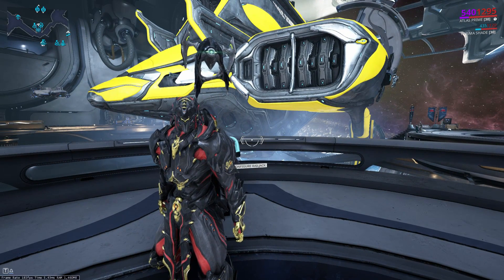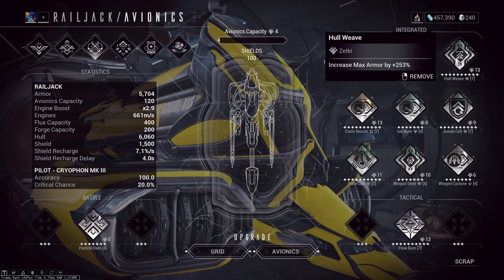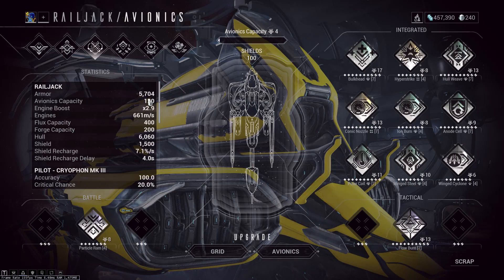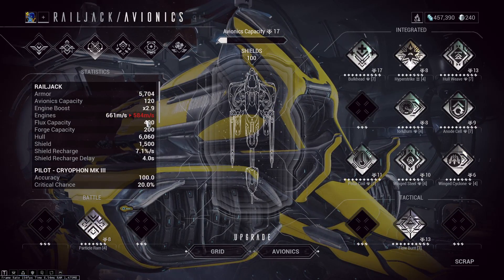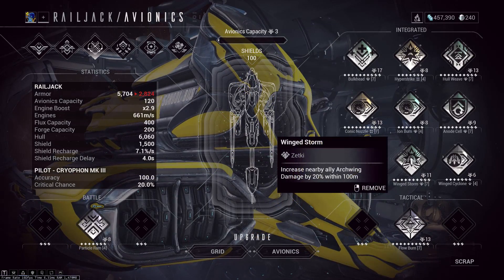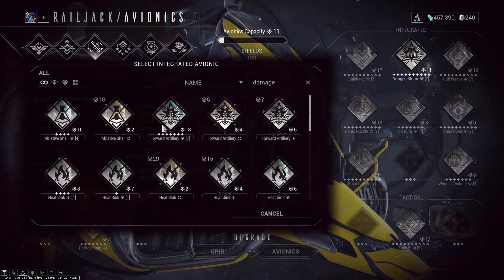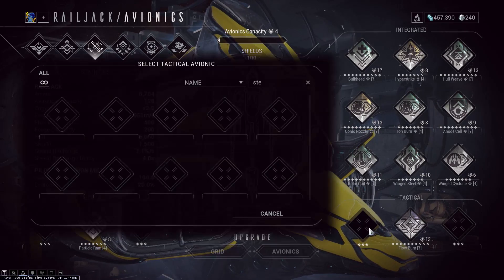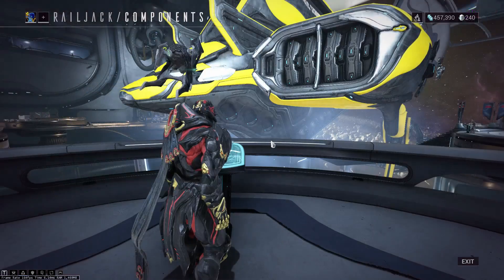Underrated Avionics That You Should Be Using (Warframe)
The winged series is probably gonna get patched soon, but as for flow burn and form up. Those are super handy tactical avionic more people should be using. I'm kinda hoping they leave it in because it's not game breaking.